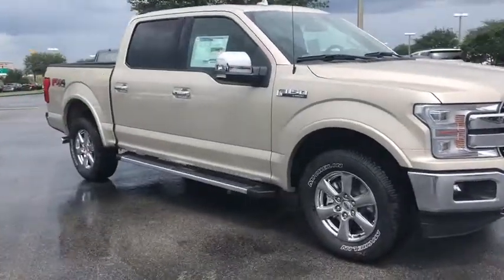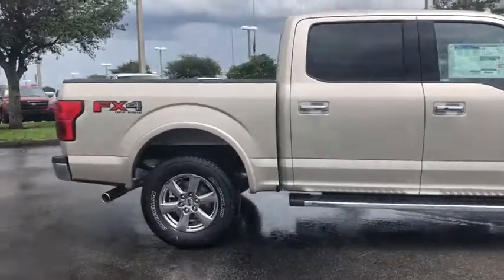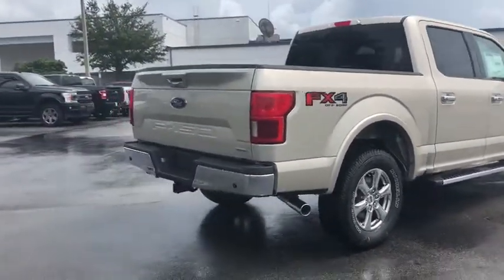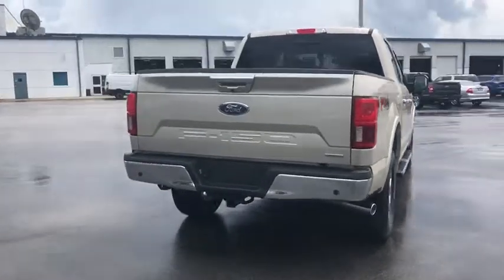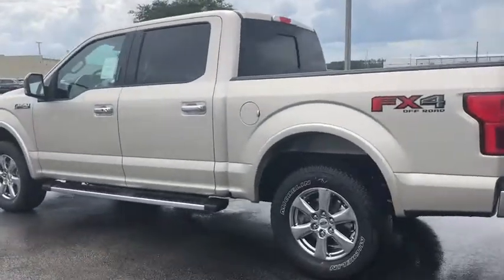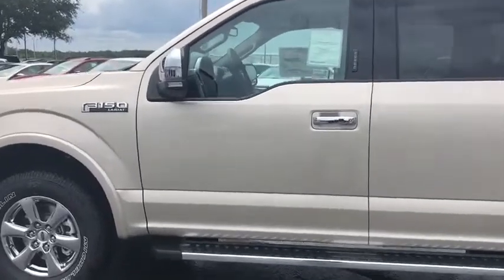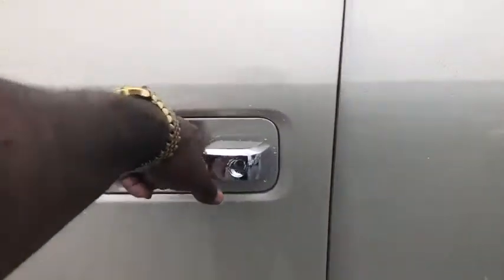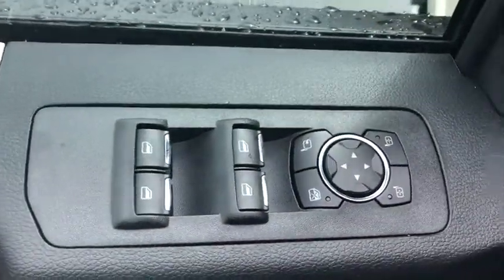2018 Ford F-150 Davenport, Clermont, Orlando, Winter Garden, Haines City, FL 20056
White Gold  2018 Ford F-150 Available in Davenport, Florida at Jarrett Gordon Ford Davenport. Servicing the Clermont, Orlando, Winter Garden, Haines City, FL area.

4 Wheel Drive, never get stuck again!! This talented F-150 will have you excited to drive to work, even on Mondays** Need gas? I don't think so. At least not very much! 22 MPG Hwy!!! Blow out pricing!!!  Priced below MSRP* Optional equipment includes: Equipment Group 502A Luxury, Engine: 3.5L V6 EcoBoost, Lariat Chrome Appearance Package, Twin Panel Moonroof, Trailer Tow Package, FX4 Off-Road Package, Leather-Trimmed Bucket Seats, Electronic Locking w/3.31 Axle Ratio, Tailgate Step w/Tailgate Lift Assist, Integrated Trailer Brake Controller...